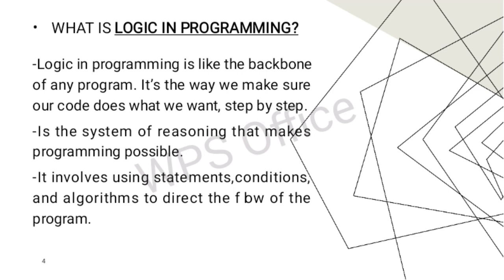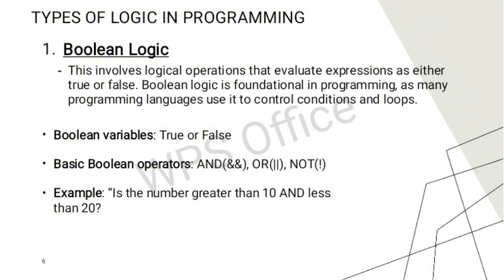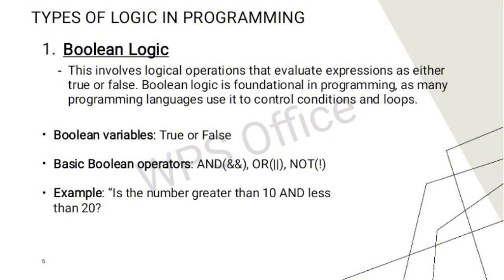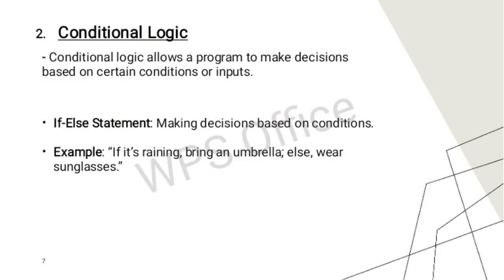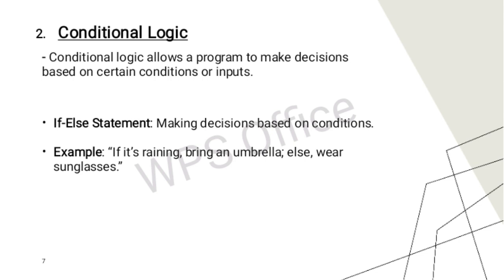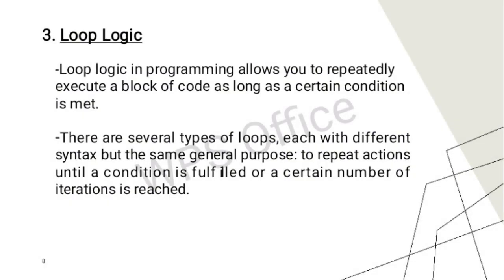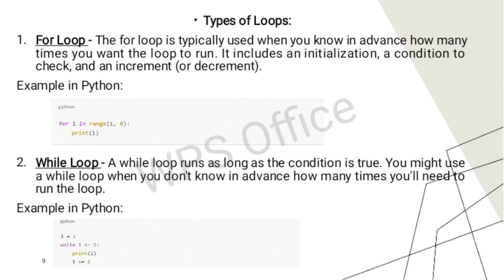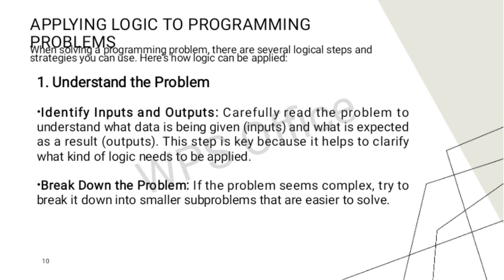Topic#1: PROGRAMMING AND LOGIC (Part 1)